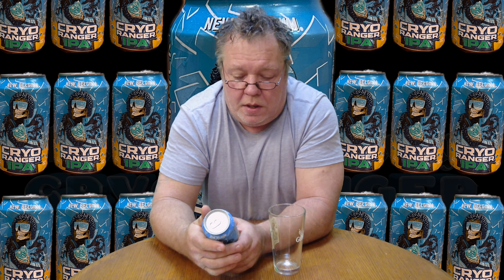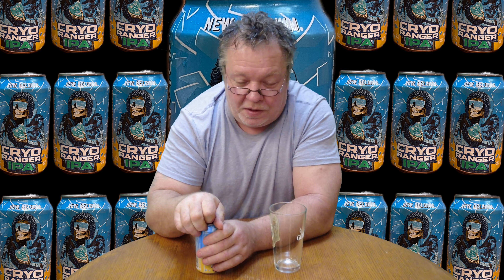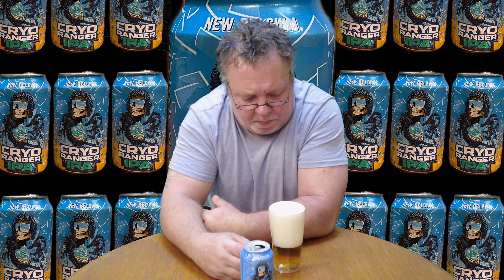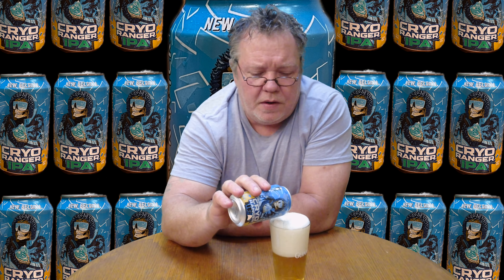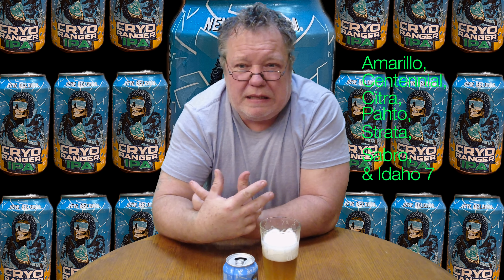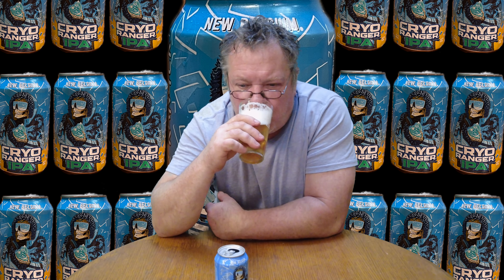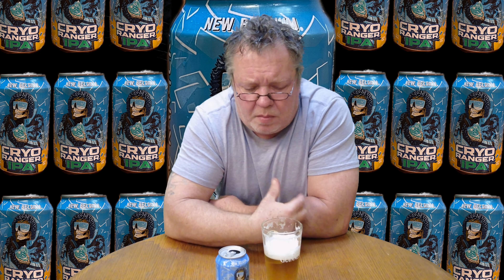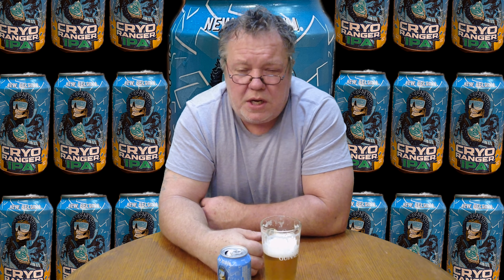Cryo Ranger IPA: The Icy Twist on a Classic Brew 4K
Cryo Ranger IPA: The Icy Twist on a Classic Brew" is a video that delves into the unique and refreshing world of Voodoo Ranger's Cryo Ranger IPA. Join us as we explore the innovative use of cryo hops, which bring a frosty, hoppy experience to this beloved classic. Discover the crisp and bold flavors that make Cryo Ranger a must-try for beer enthusiasts. Whether you're a craft beer connoisseur or simply looking for a new and exciting brew, this video will take you on a journey through the icy twist that sets Cryo Ranger IPA apart from the rest